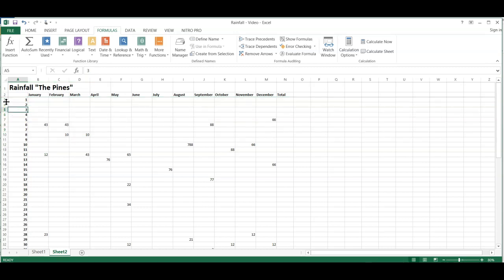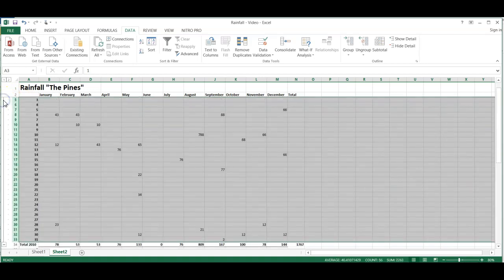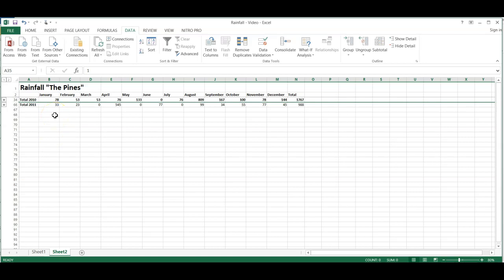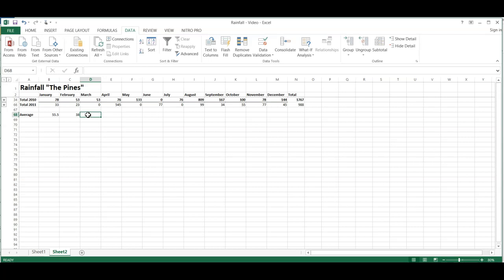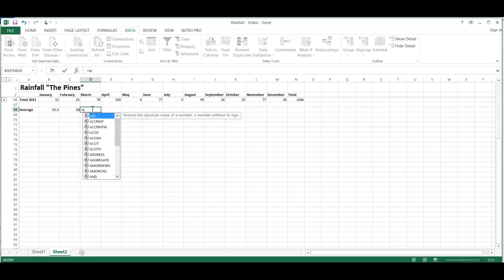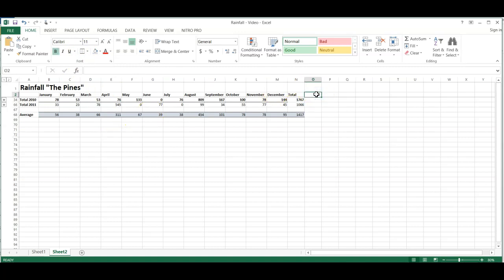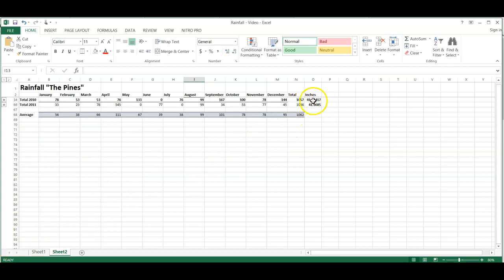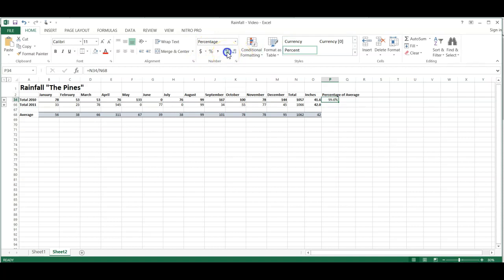Week 1 - Video 2 - Analyse data and improve presentation